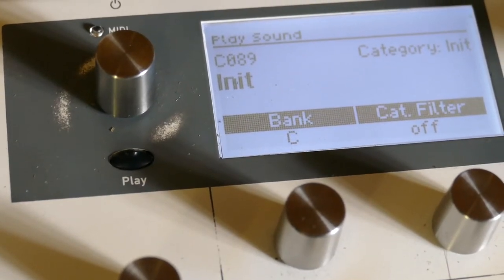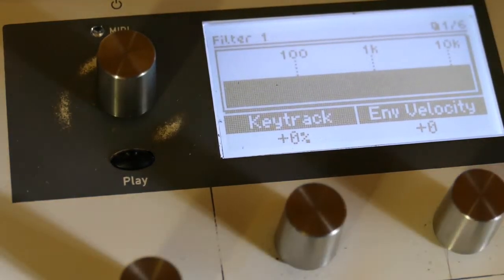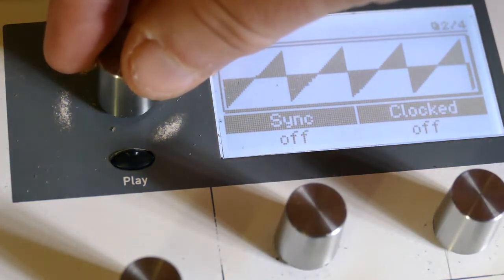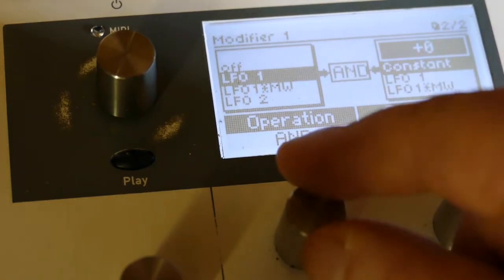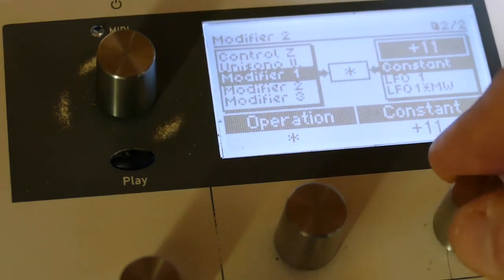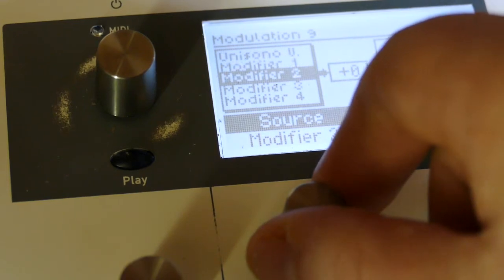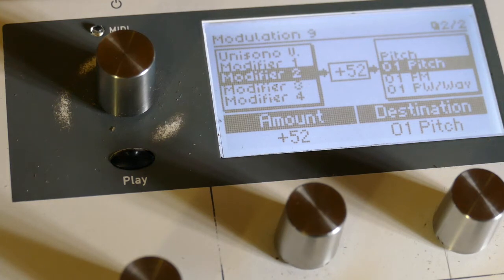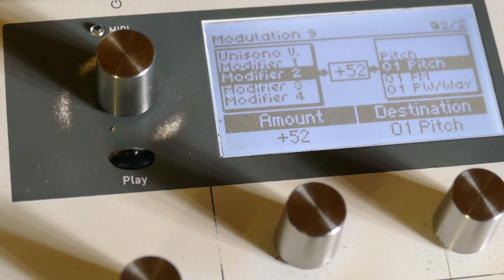Waldorf Blofeld Tutorial #15: Quantized LFOs for Pitch from Modifiers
Waldorf Blofeld Tutorial: Quantized LFOs for Pitch from Modifiers
Works for the MicroQ as well

At 21 seconds I meant to say "I do not want to deal with the filter whatsoever"